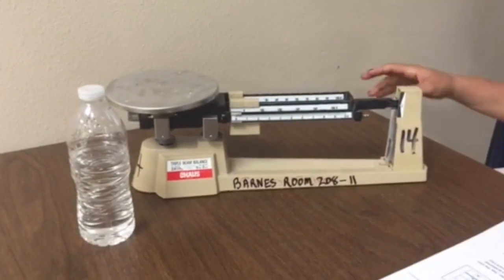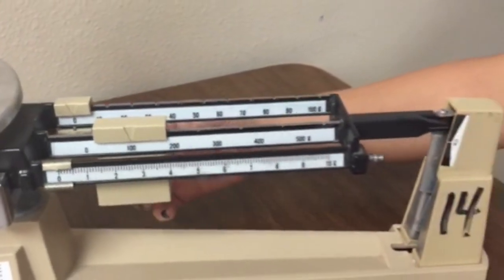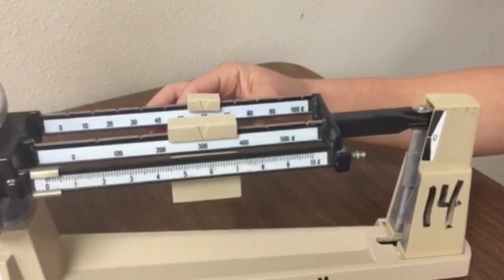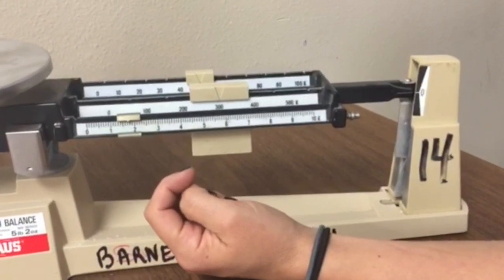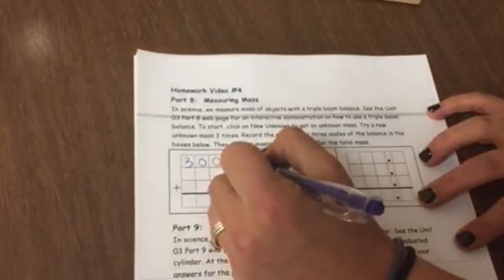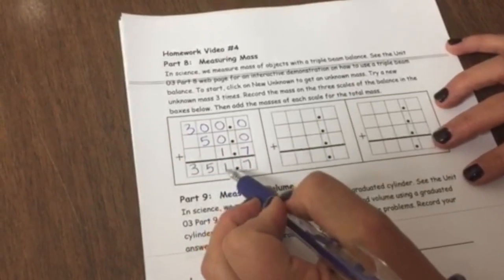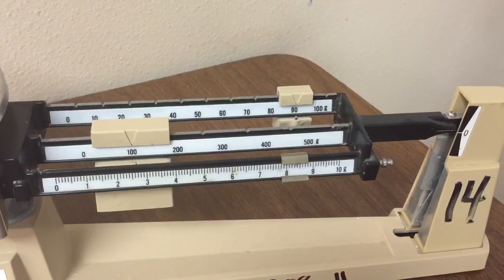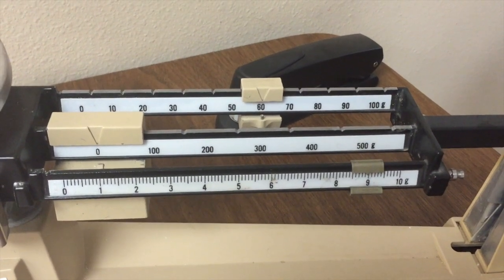Measuring Mass Video Homework 4